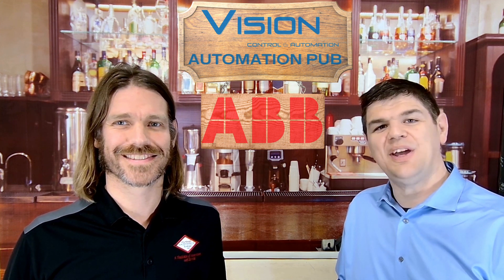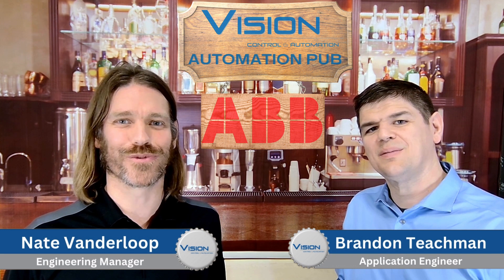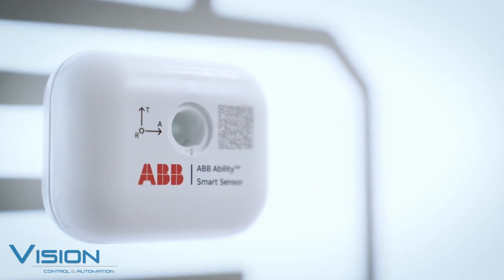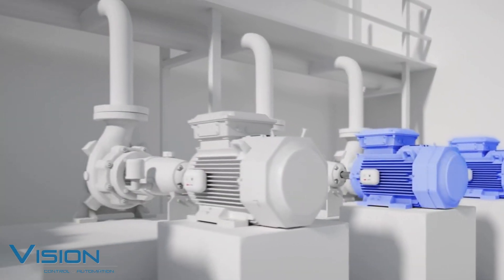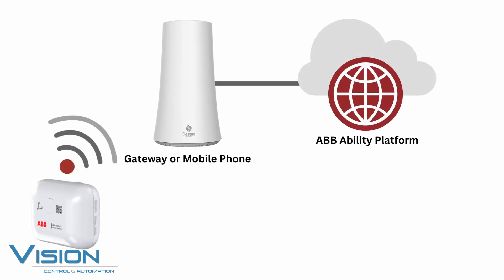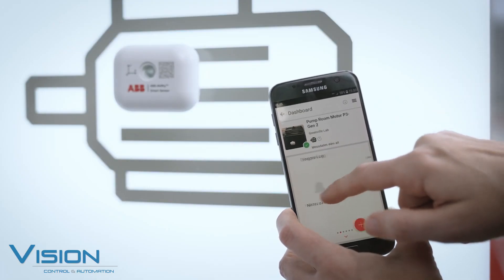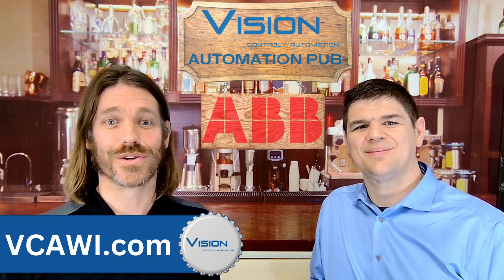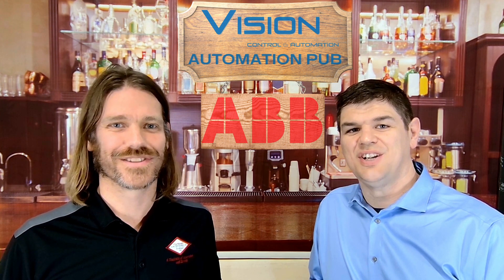ABB Ability Smart Sensor: Condition Monitoring Solution for Industrial Motors.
Transform Your Industrial Operations with the ABB Ability Smart Sensor | Automation Pub

In this episode of the Automation Pub, hosts Brandon and Nate introduce the game-changing ABB Ability Smart Sensor, a revolutionary device that turns any powertrain item, like motors or gearboxes, into a smart, connected device. Discover how this sensor can:

Improve Process Efficiency: Monitor key parameters like vibration, temperature, and power consumption in real-time to optimize operations.

Reduce Costs: Prevent unplanned downtime and extend the lifespan of your equipment with predictive maintenance.

Enhance Safety: Gain insights into your equipment's health, ensuring safer industrial environments.
Save Time: Quickly install the sensor and start collecting valuable data instantly, helping you make time-efficient decisions.

Whether you're in manufacturing, HVAC, or any industrial field, the ABB Ability Smart Sensor offers a reliable solution for boosting efficiency and reducing costs.

Interested in learning more about how the ABB Ability Smart Sensor can benefit your business?

About Us: Vision Control and Automation is part of the Standard Electric Supply family of companies. Standard Electric Supply Co. is a fourth-generation, family-owned, full-line electrical distributor, emphasizing industrial automation and control products with a focus on the OEM and MRO marketplace.